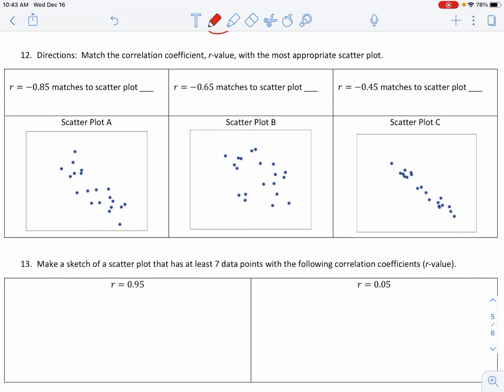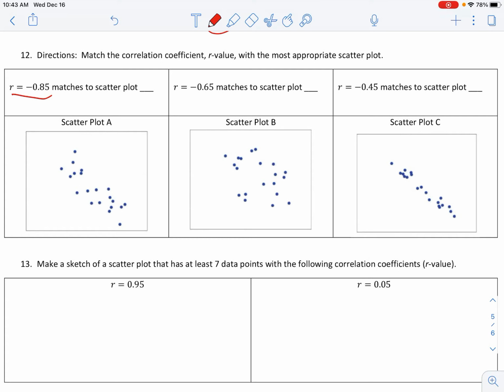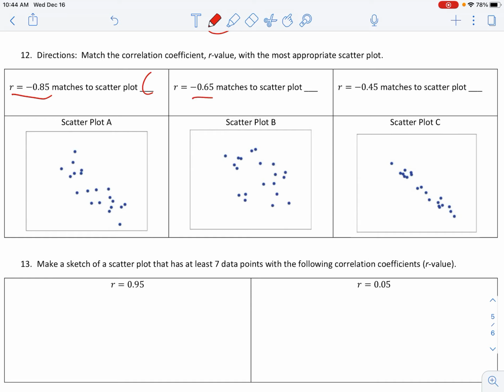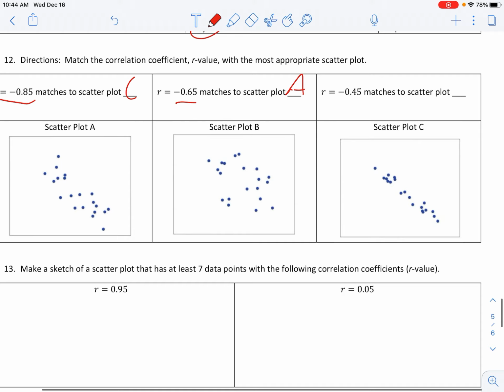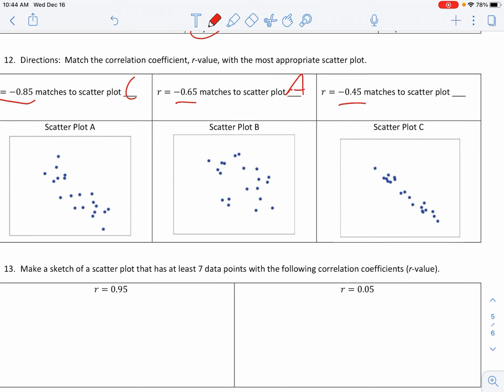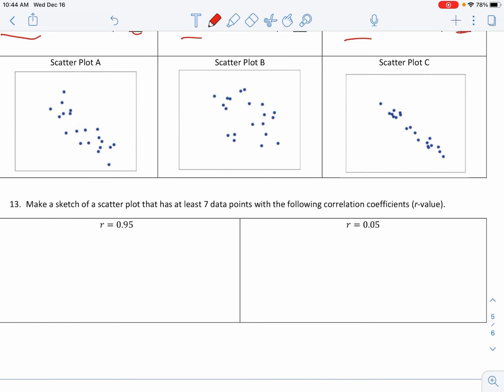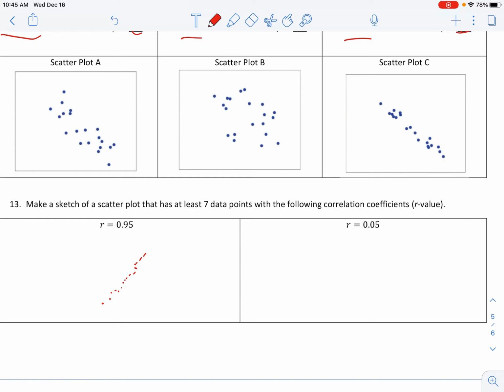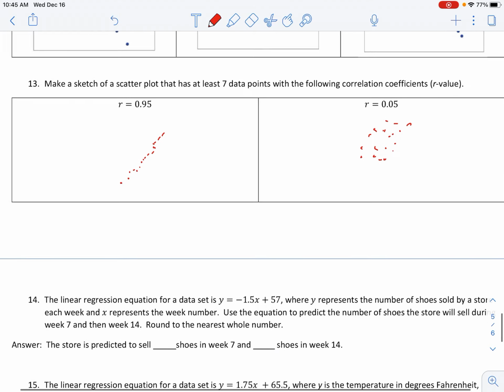Alg 1 Test 3 Rev Q12, 13 Mod 1 Top 3